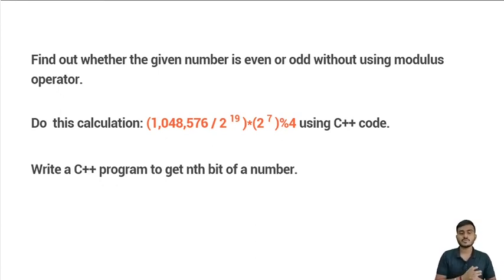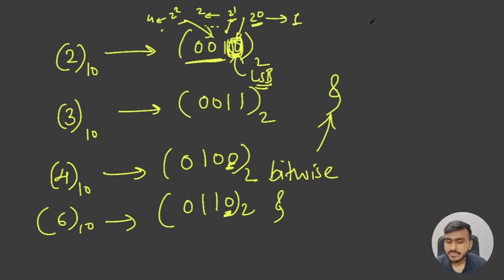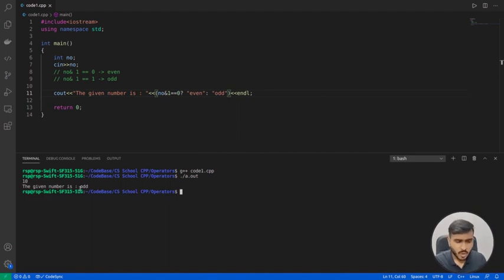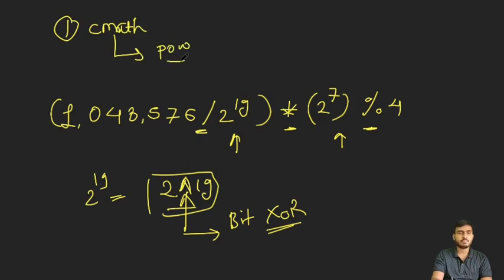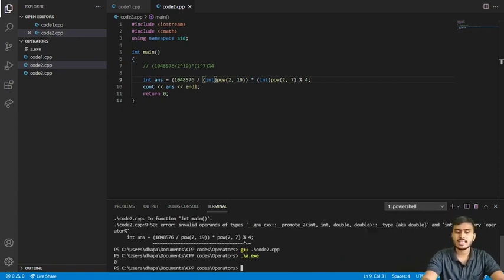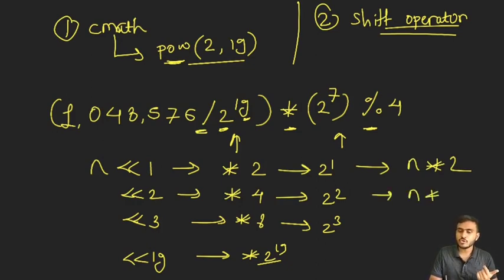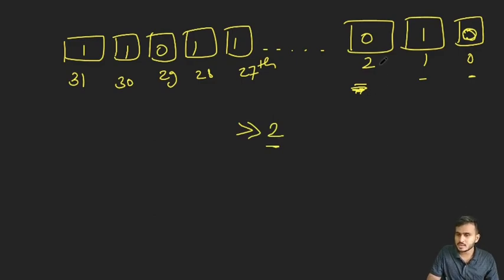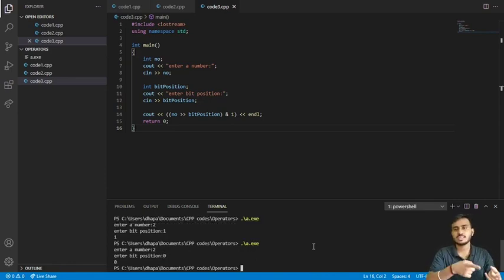Coding Exercise - Operators